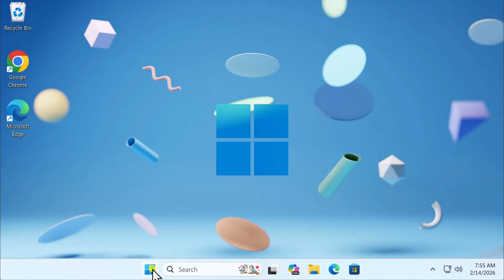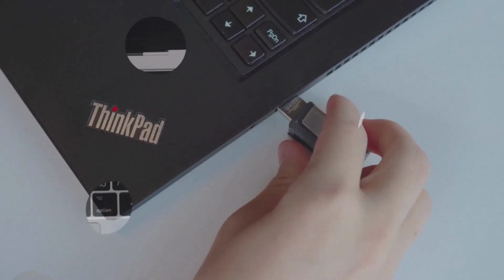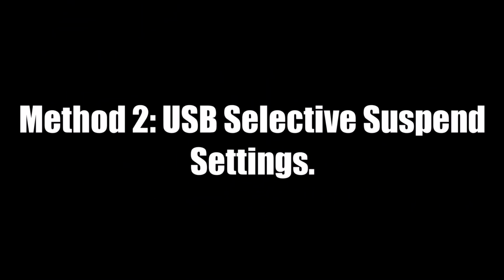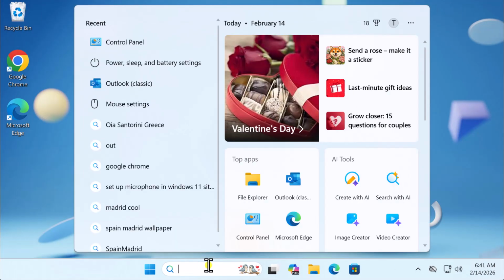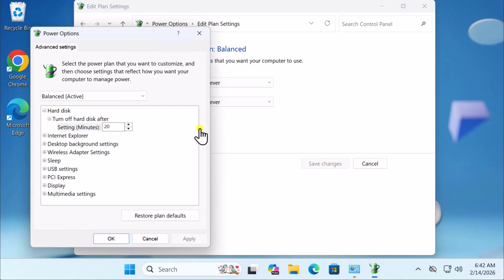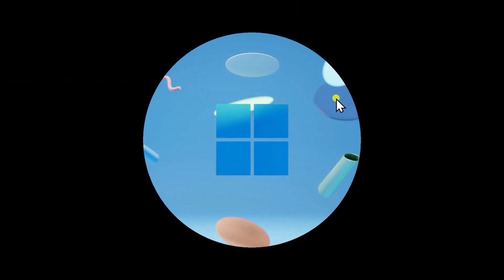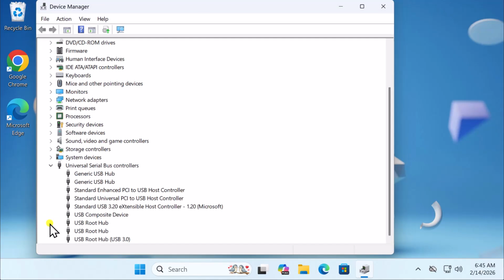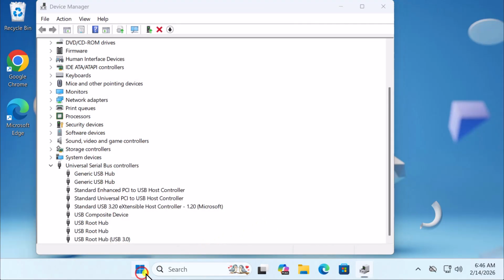How To Fix USB Device Not Recognized in Windows 11 ( Steps in 2 Minutes )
How To Fix Usb device not recognized in windows 11 & steps to fix usb device not recognized windows 11.

Amazon international

Amazon India

Fix Part of This App Has Been Blocked Error in Windows 11 / 10 ( in 2 Minutes )

How To Fix Smart App Control Blocked An App That May be unsafe on Windows 11 ( 101% FIX in 1 Min )